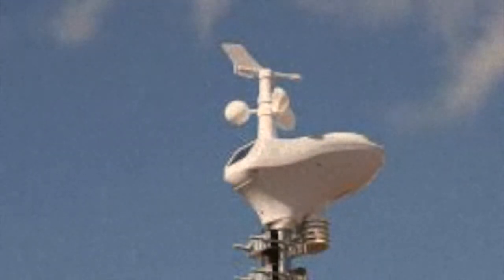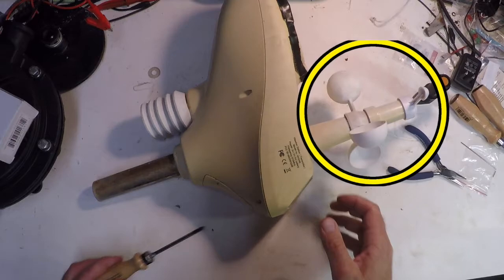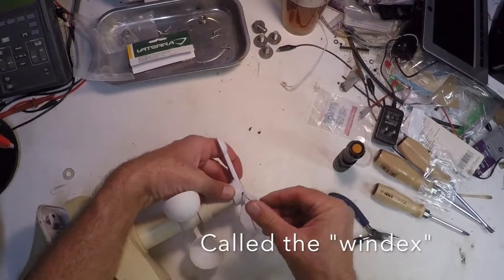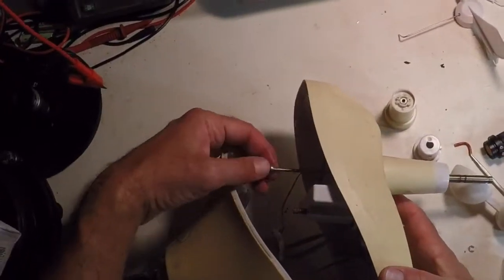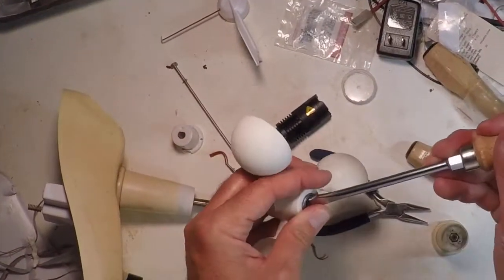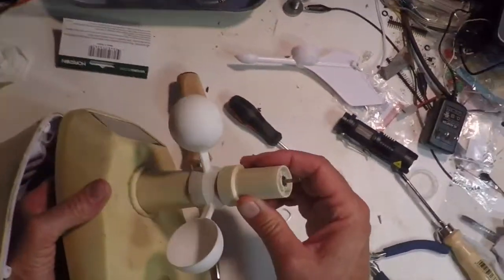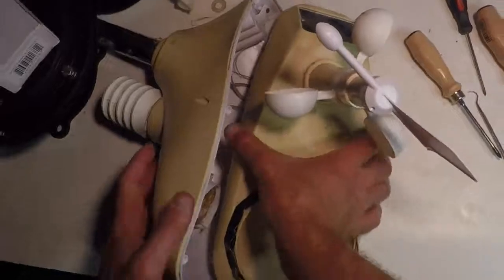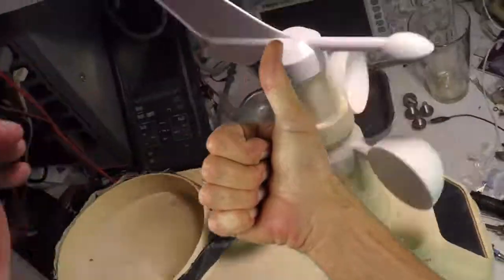Weather station teardown and bearing replacement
My Ambient Weather WS-1001-Wifi was making lots of noise and it turned out to be corroded bearings so it was time to take it apart and replace them.

The bearings are easy to find on ebay and Amazon though they might come from China. I bought stainless versions but I'm not certain they are quality stainless since they are at least somewhat magnetic.